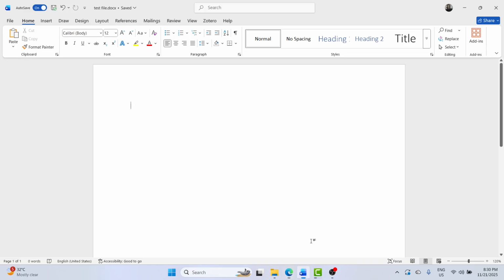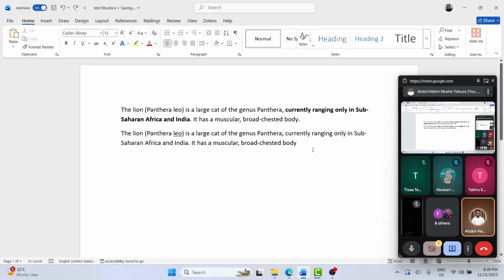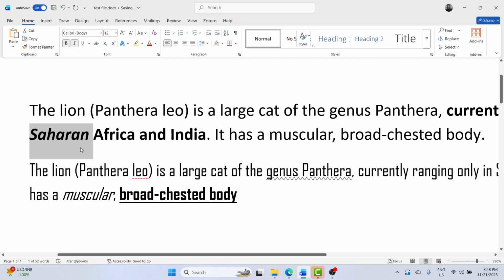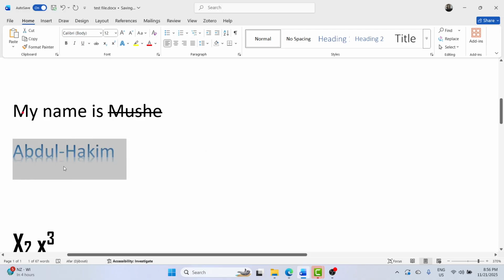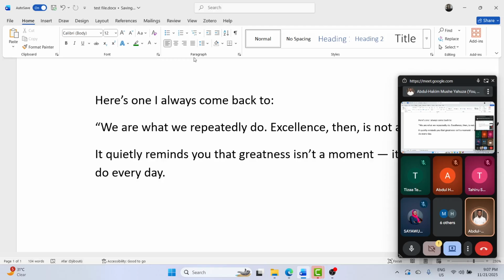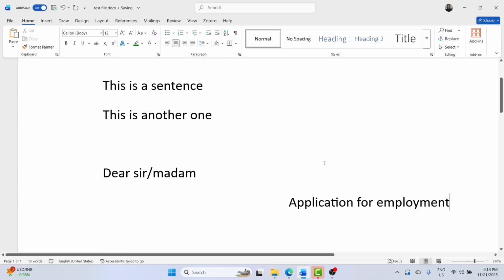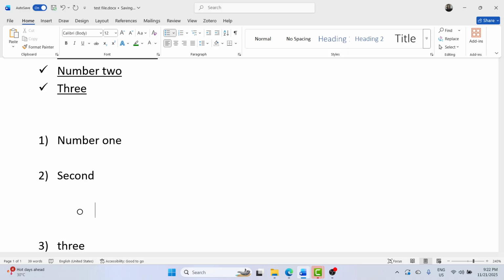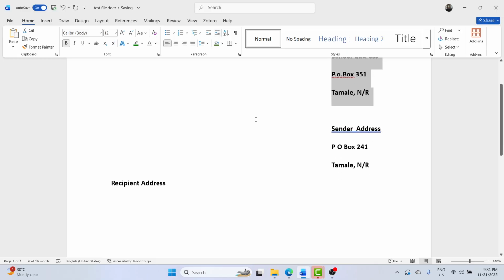Word Processing Session Day Two (2): Getting Started With Microsoft Office Word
Hello MUSHE-CODE here.

This video is a part of a series of learning and uncovering word processing software.  In this video, we start with Microsoft Word, from the basics, such as creating and saving files, to writing our own official letters.
We also explore the various menu items in the software.

This session is organized and supported by TIZAA TECH HUB.

Also don't forget to click on the notification icon  so that you can be notified whenever i post a video.
Thanks.